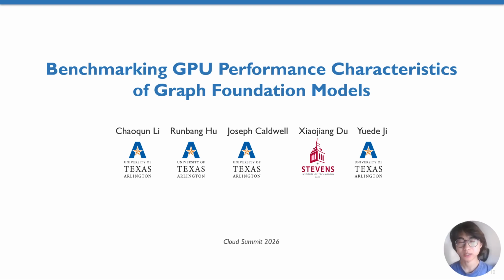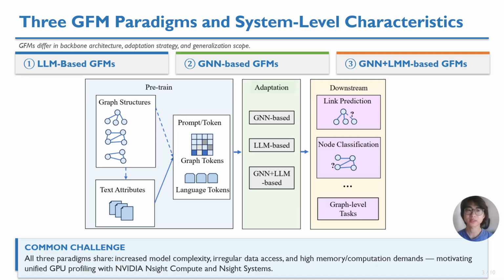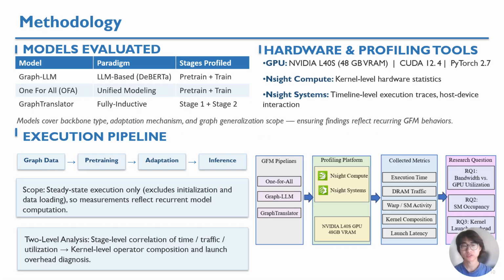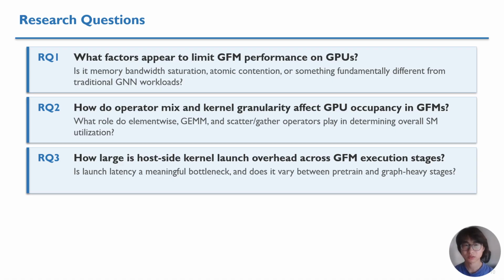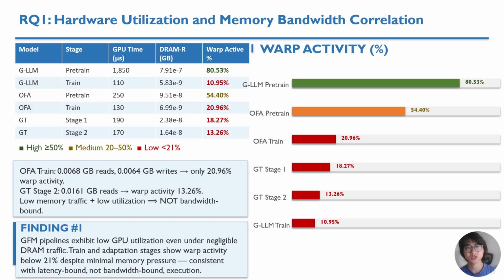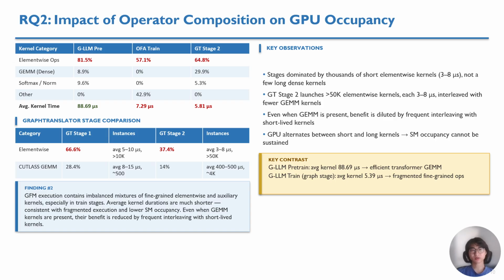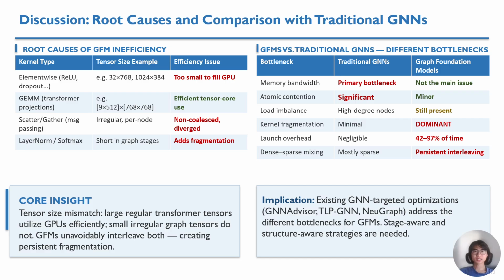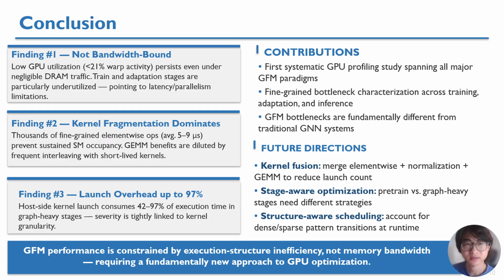IEEE-CloudSummit26: GPU Benchmarking for Graph FMs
Overview
Title slide for research titled "Benchmarking GPU Performance Characteristics of Graph Foundation Models".

Chaoqun Li – University of Texas Arlington

Runbang Hu – University of Texas Arlington

Joseph Caldwell – University of Texas Arlington

Xiaojiang Du – Stevens Institute of Technology

Yuede Ji – University of Texas Arlington